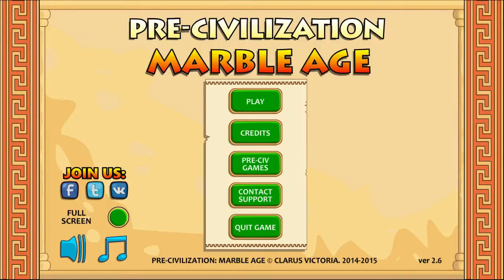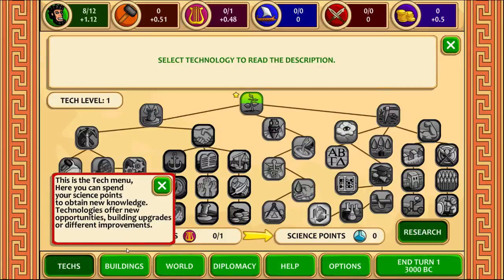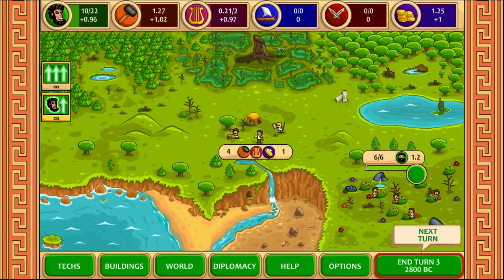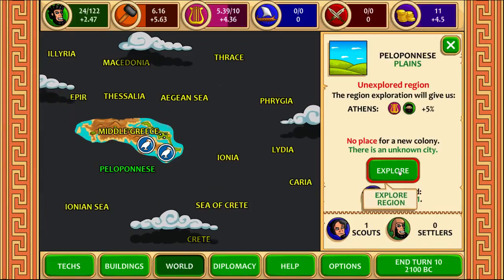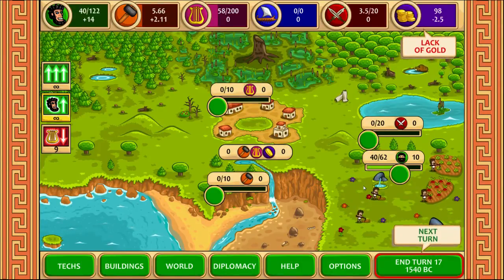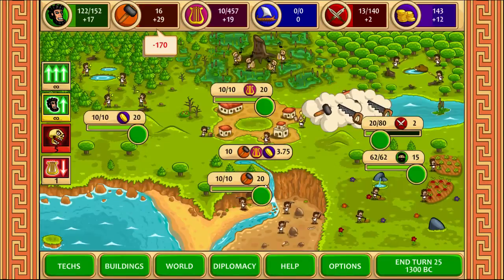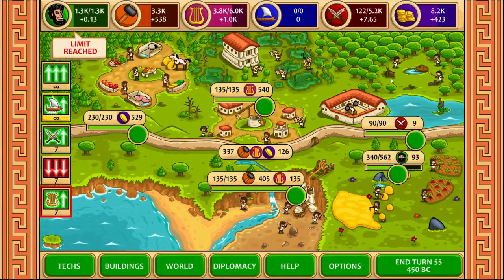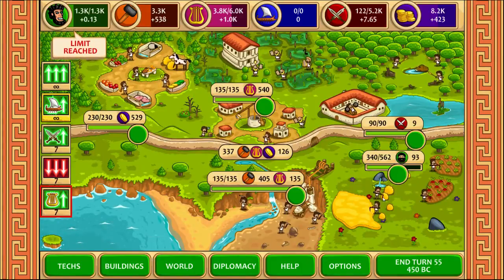Pre-Civilization Marble Age - Quick Look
Quick look at Pre-Civilization Marble Age by Clarus Victoria, published by Echidna LLC.